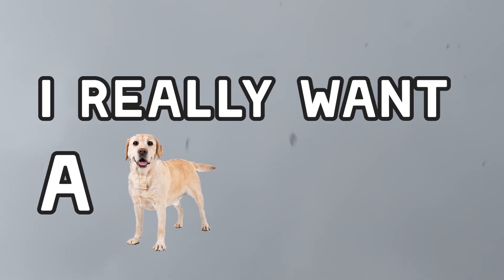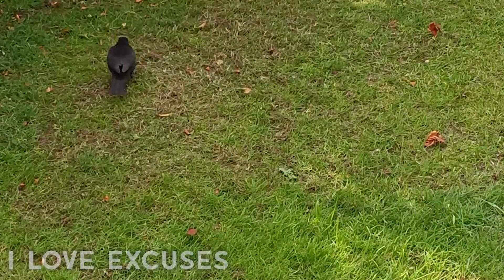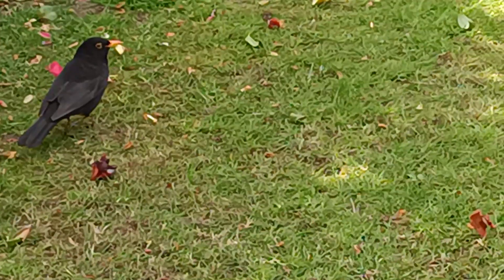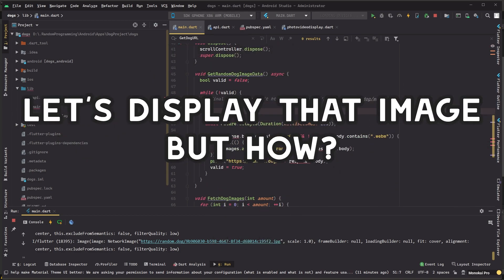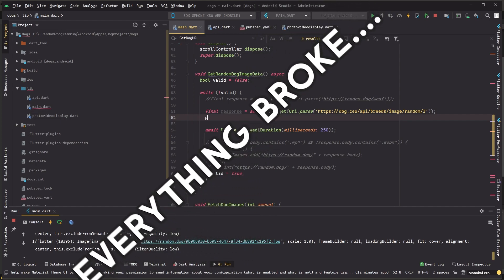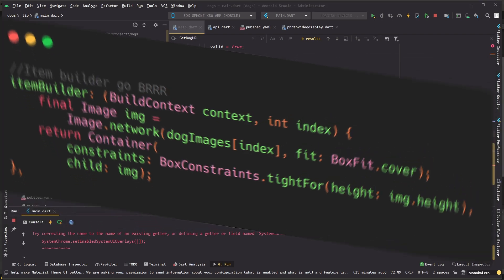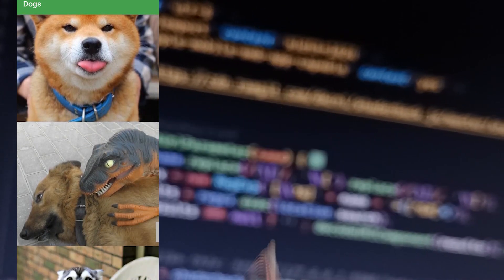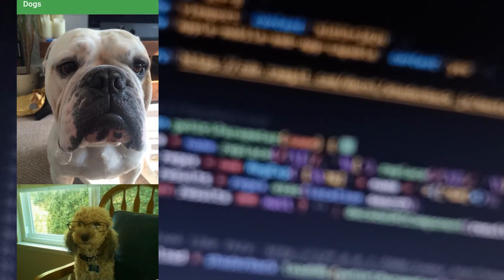Learning To Program APPS Because I Want A Dog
//Note: New mic, who dis? Also, the music might be a slight teaser for what is to come...

//Description:
I REALLY WANT A DOG. I can't get a dog. I also wanted to learn how to make apps. Why not combine these two interests.